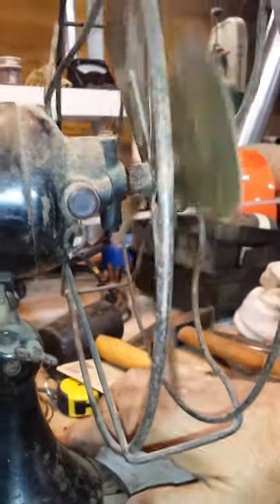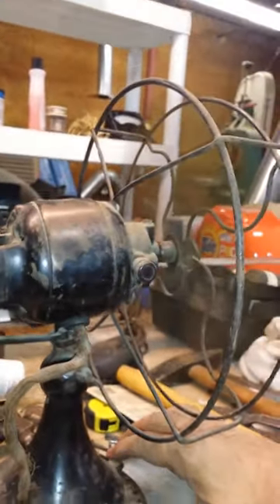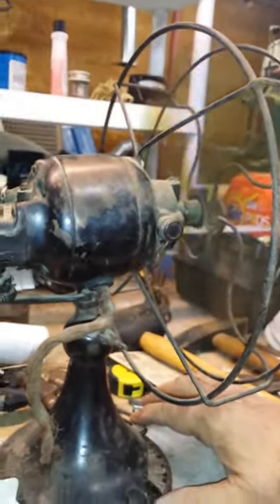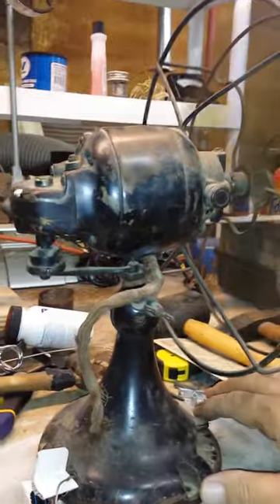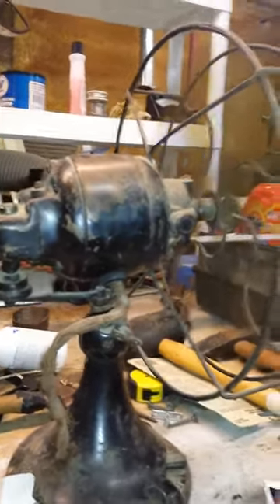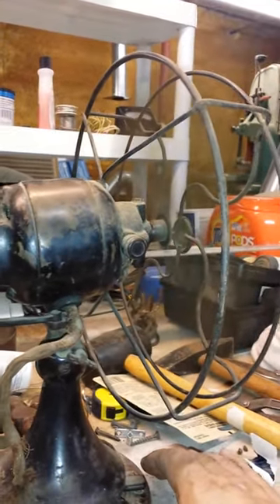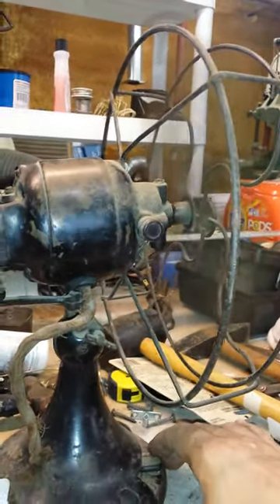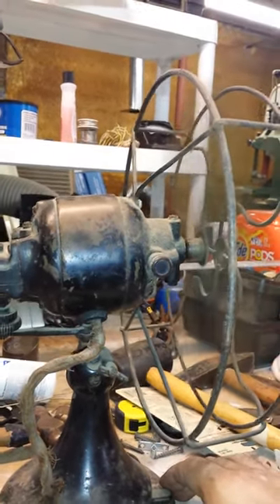Emerson 450 test run...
Testing 450 for operation...